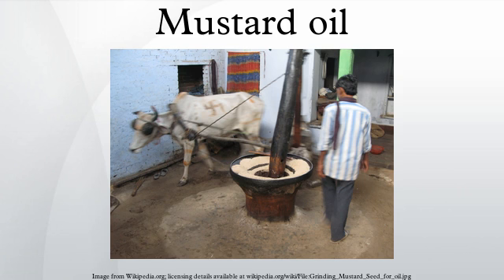Mustard oil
The term mustard oil is used for two different oils that are made from mustard seeds: